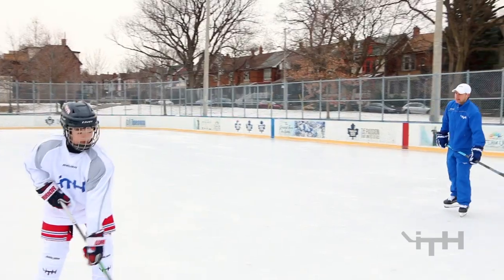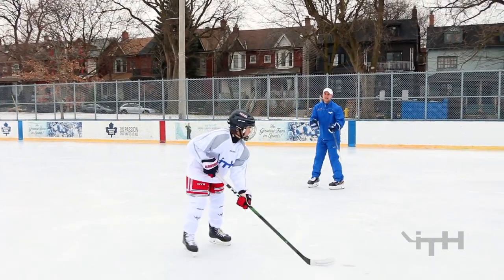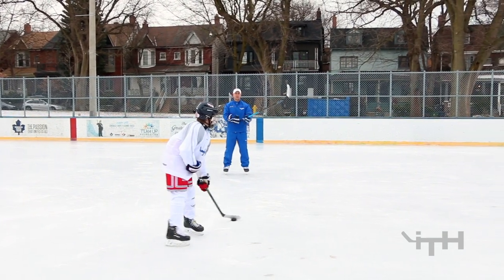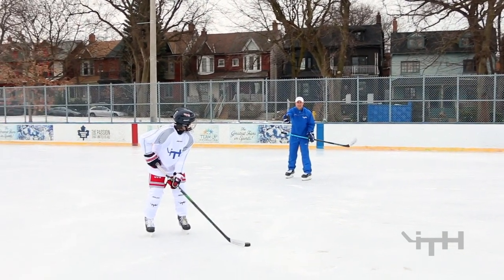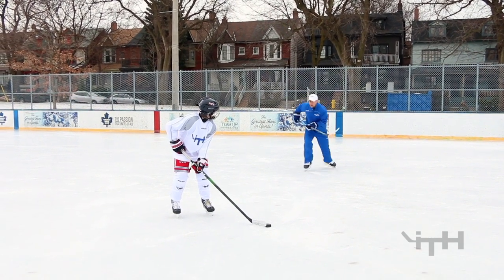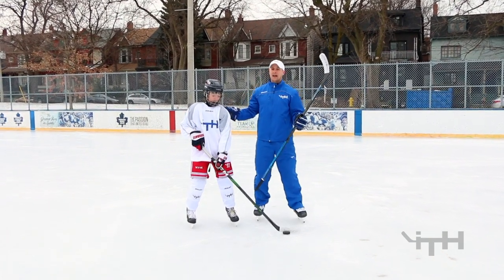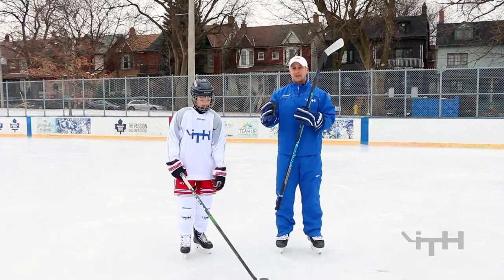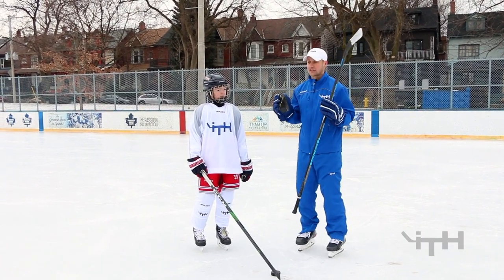How to use your speed on defence for gap control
A quick lesson in how to close the gap quickly so you can compete defensively at the highest level. Watch the full 12 minute skills tutorial video May 2nd

The best hockey training videos in the world, all in one place. Start streaming at iTrain Hockey with your 7-day promotional offer, then only $12.99/ month or $99.99/ year! 7500+ members from over 40 countries turn to iTrain Hockey for a complete education in their overall game. New videos added weekly! Ever-growing 250+ video library. Join today!

Train with one of the world’s best hockey trainers:
• Skating, stick handling, shooting, passing, offensive + defensive skills training, hockey knowledge, coach’s knowledge & much more.